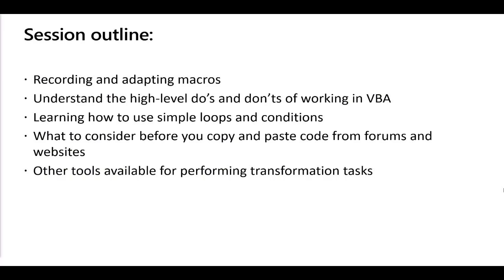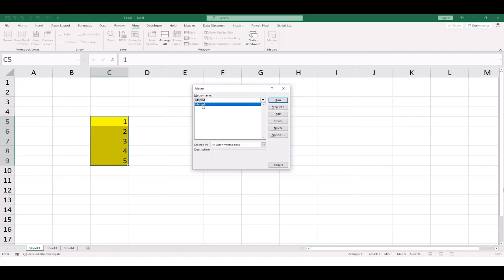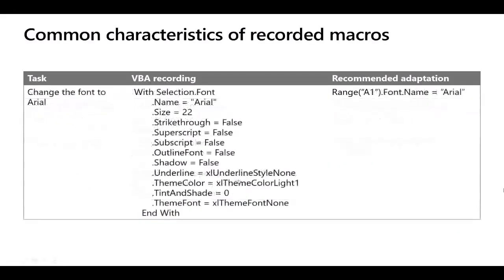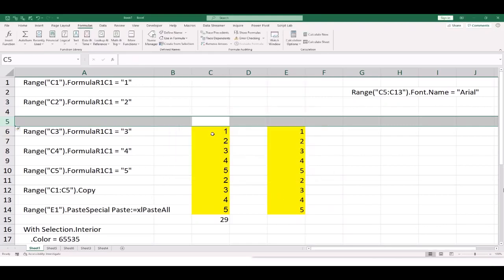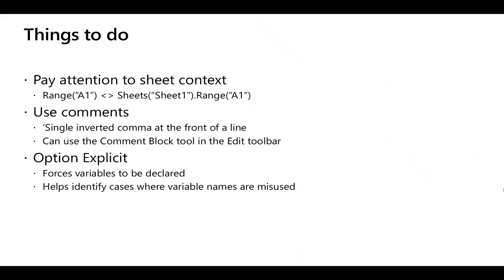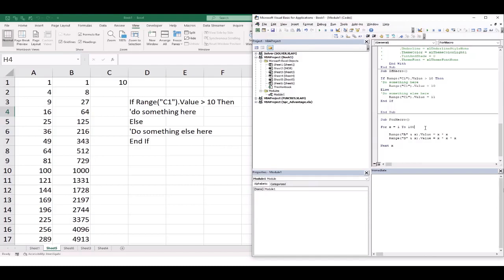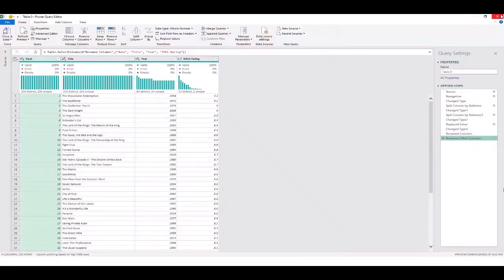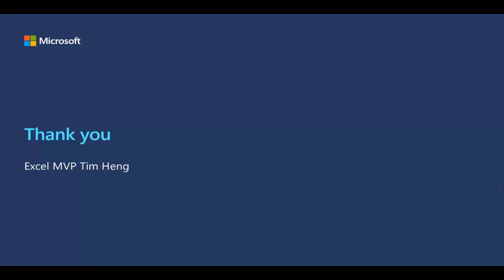Modern Excel webinar: Automation 101 – Reduce your manual processes by recording and adapting macros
On Monday 23 March 2020, we ran a webinar with Microsoft TechCommunity on the basics of recording and adapting macros, and briefly touching on what other tools can be used for automating tasks in a Modern Excel world.  If you've wanted to learn how to use macros, come check it out!